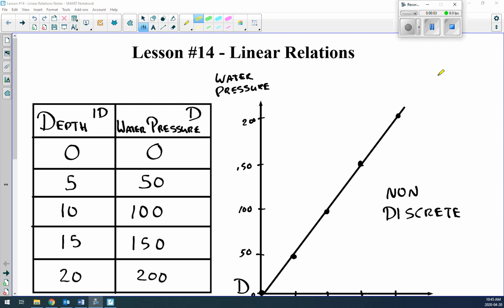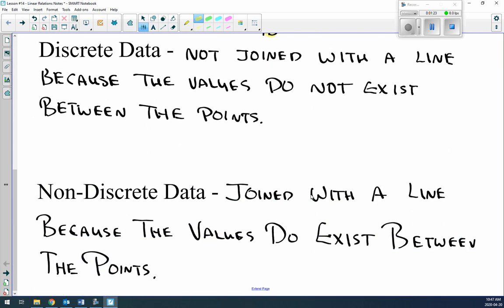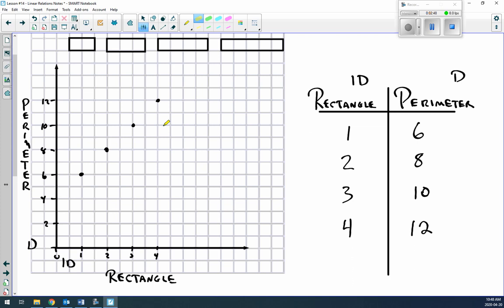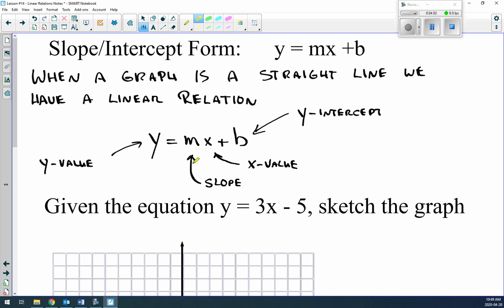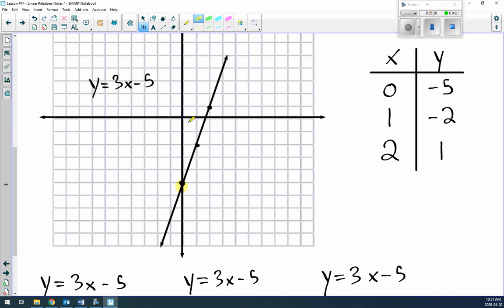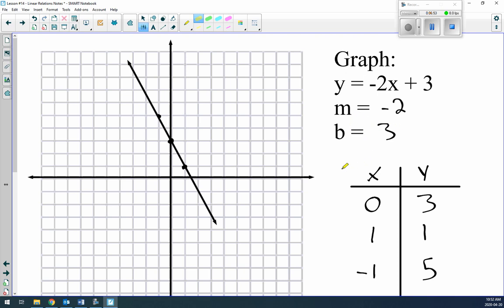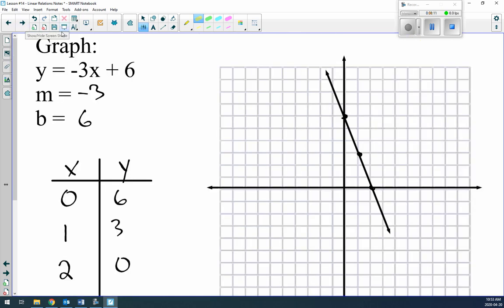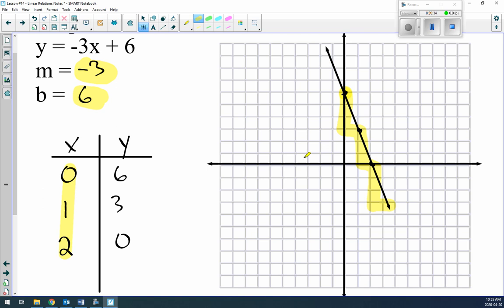Lesson #14 Linear Relations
Lesson #14 - Linear relations, discrete data, non-discrete data, dependent, independent, x values, y values, slope intercept form, table of values, y-intercept and slope.